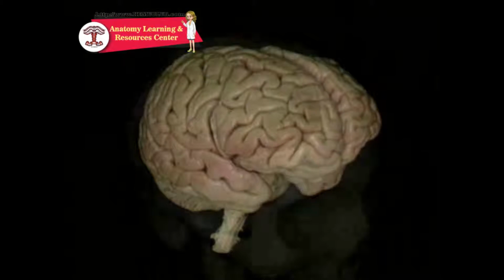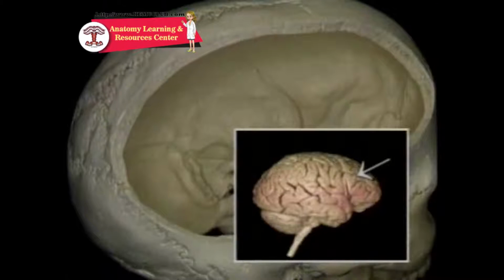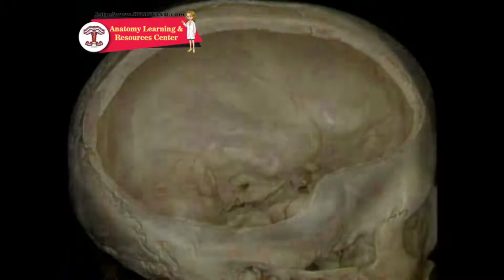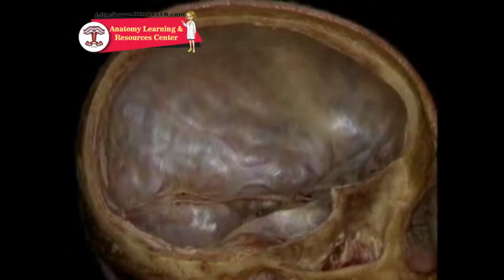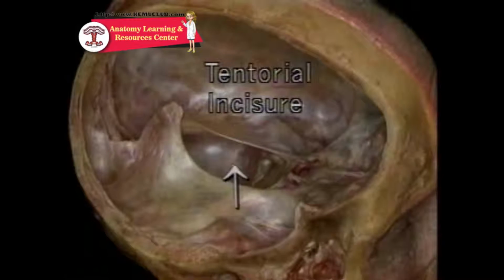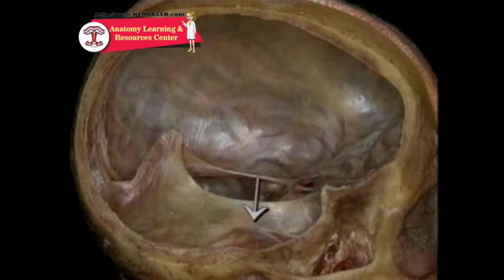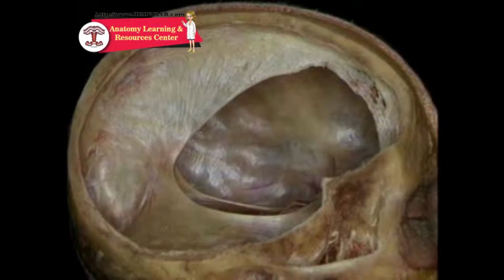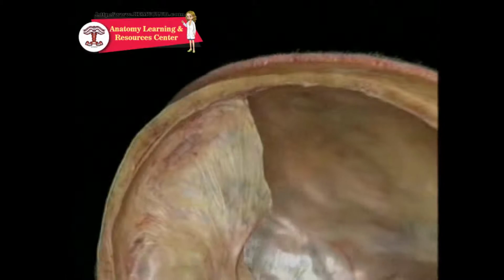Atlas of Human Anatomy 5.2.2